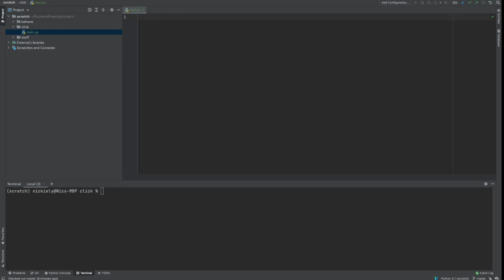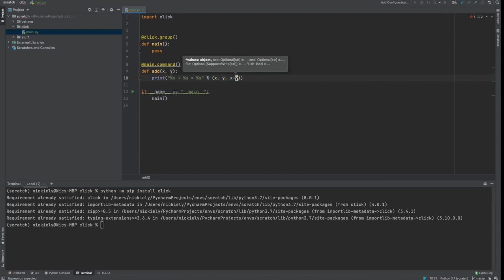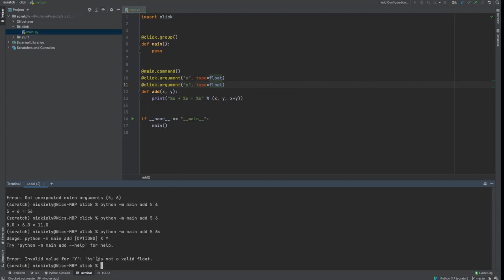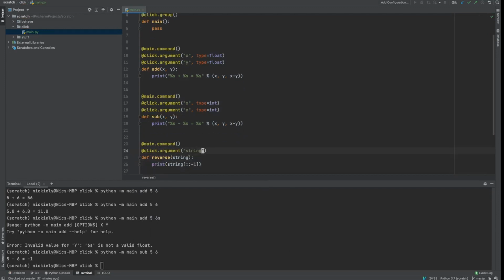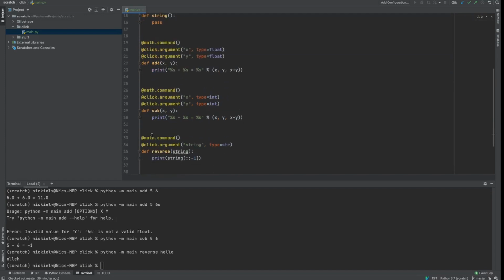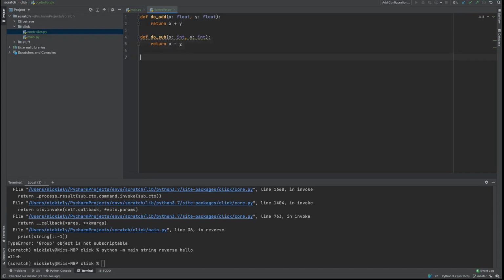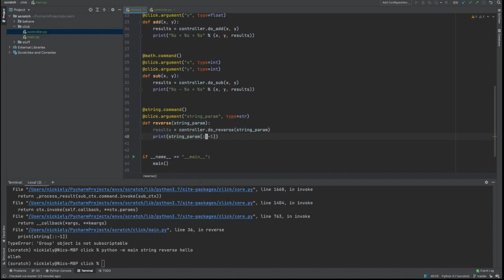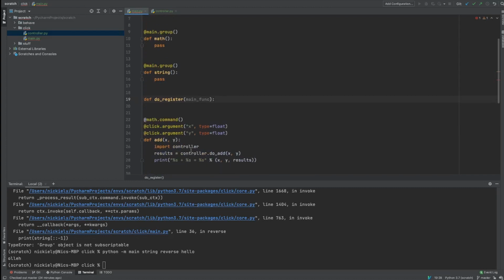Making it Click: Python CLI tutorial for beginning programmers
Here we look at a tutorial for programming a python command line application. The python library Click makes developing CLI software a breeze. This level is aimed at junior developers with some familiarity with python.